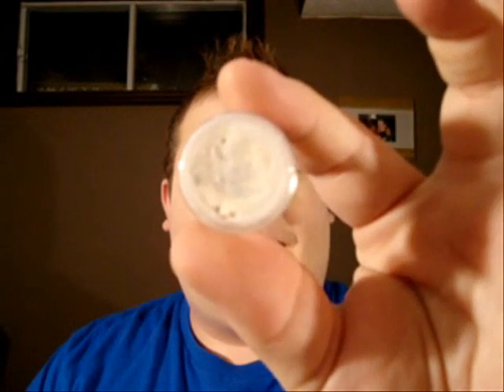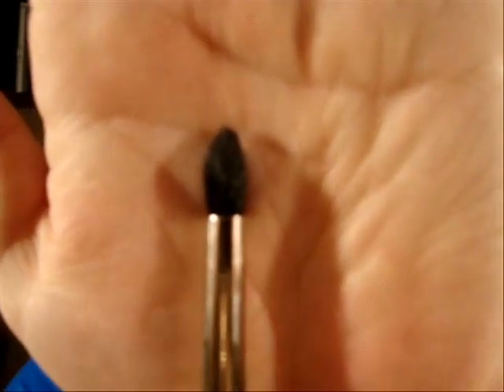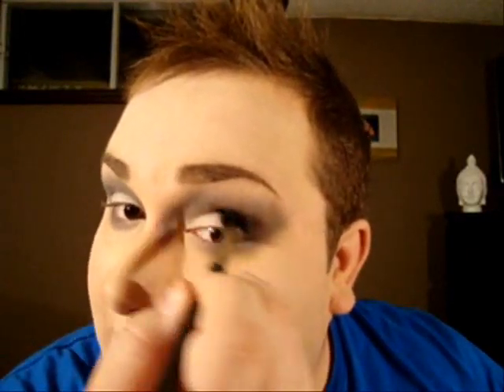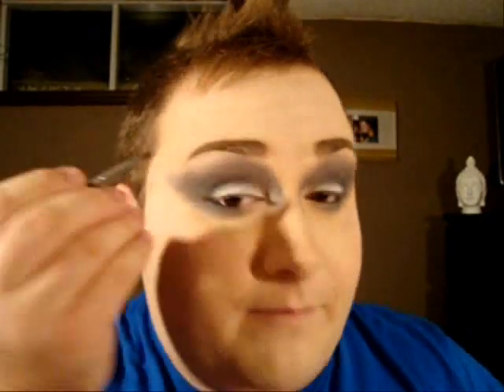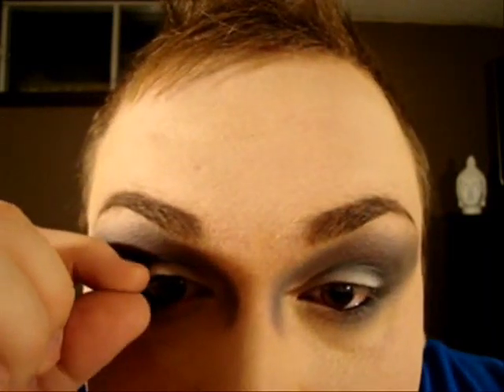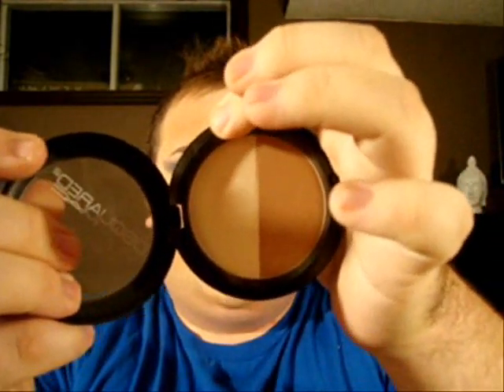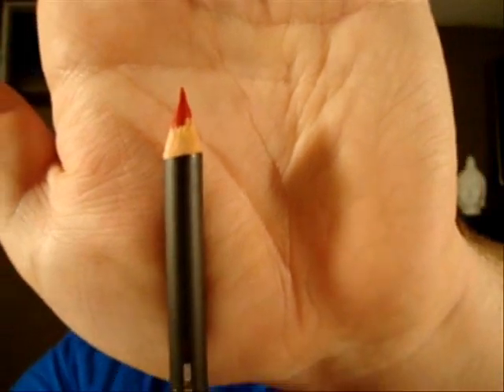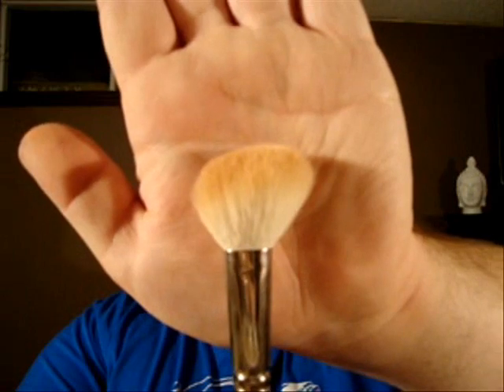Jeremy Scott - Fall 2009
Wear The Runway: Jeremy Scott - Fall 2009

Eyes:
M.A.C | Carbon (e/s)
M.A.C | Gesso (e/s)
M.A.C | Crystal Avalanche (e/s)
M.A.C | Scene (e/s)
M.A.C | Eye Kohl in Feline
N.Y.X | Jumbo Pencil in Milk

Lips:
M.A.C | Lipstick in Cockeney
M.A.C | Lip Pencil in Cherry

Face:
M.A.C | Blush in Raizin
M.A.C | Sculp & Shape: Bone Beige & Emphasize
M.A.C | SPF Fluid Line SPF15 in NC20
M.A.C | Studio Finish SPF35 in NW20